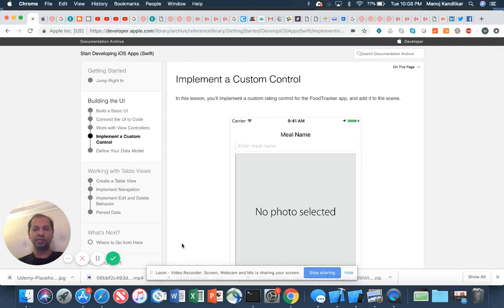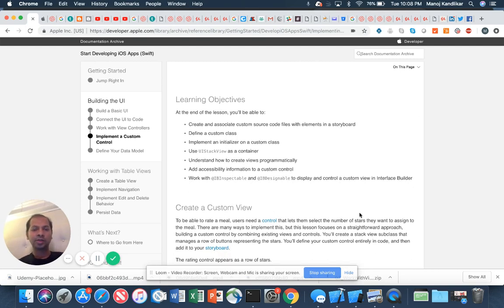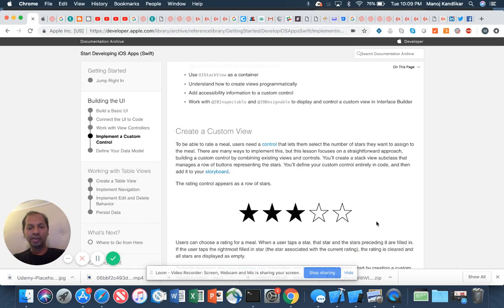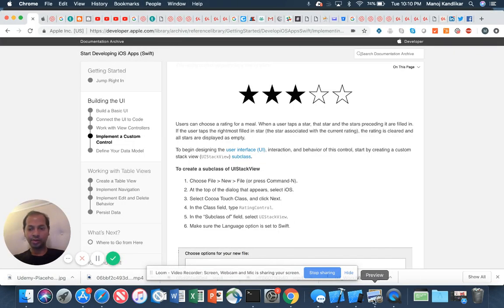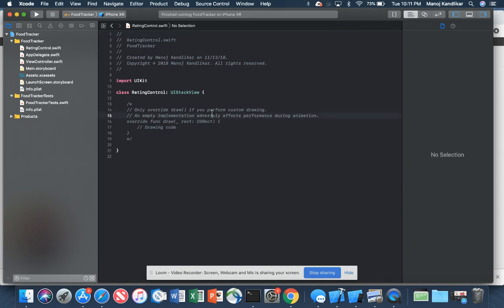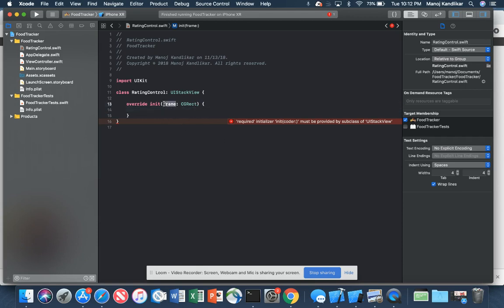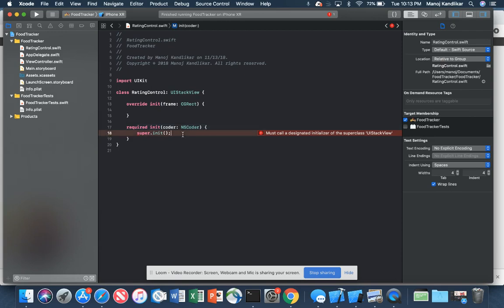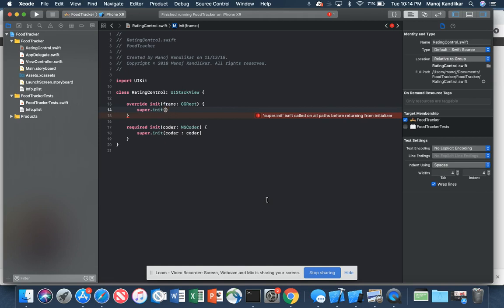Building Custom Control overview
Custom control inheriting from UIStackView